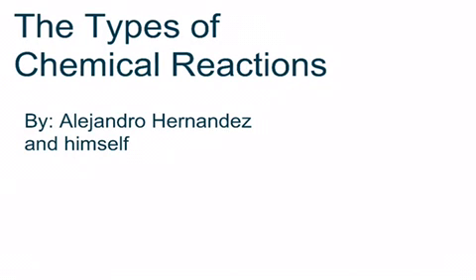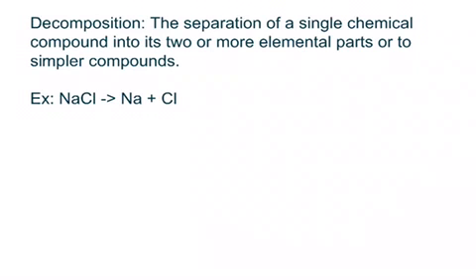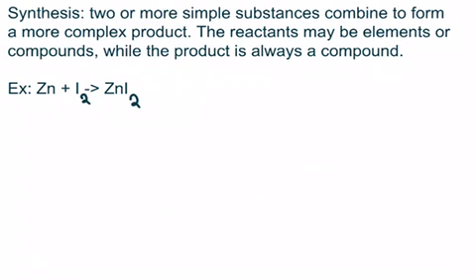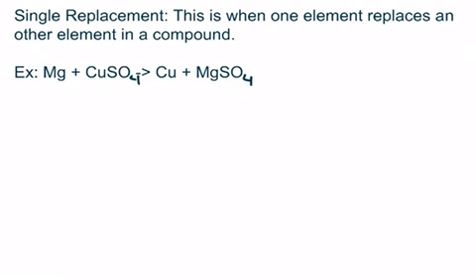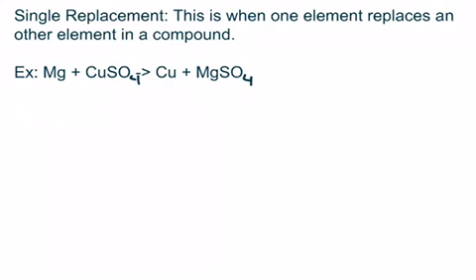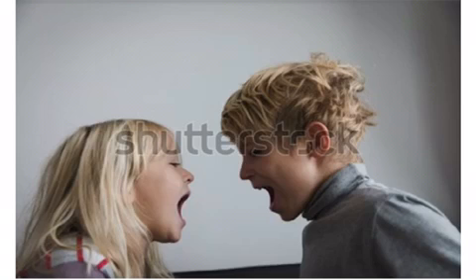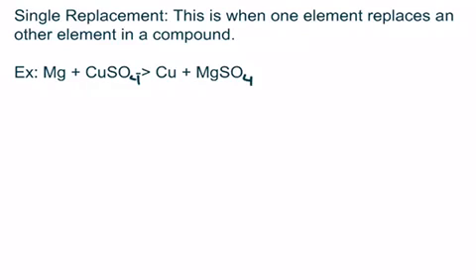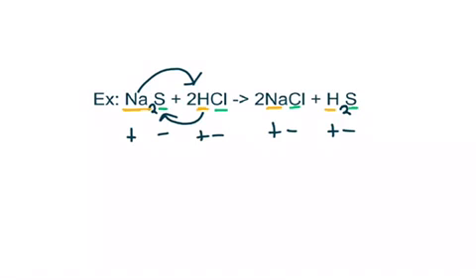Epic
Don’t watch this